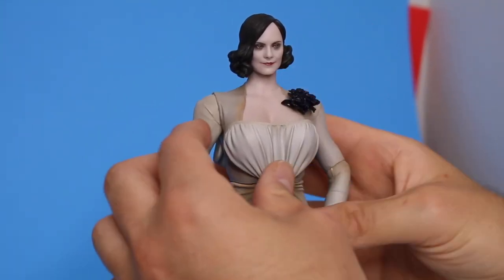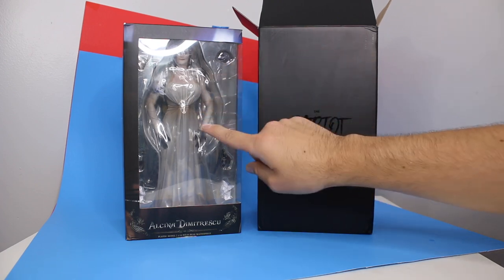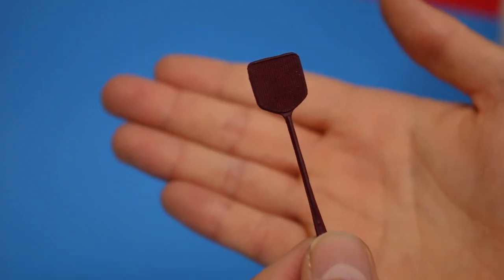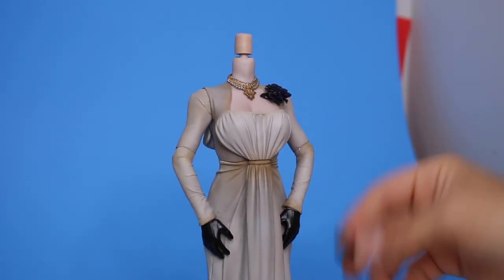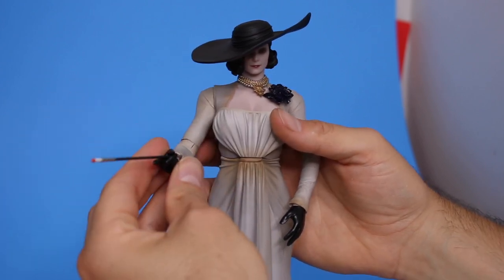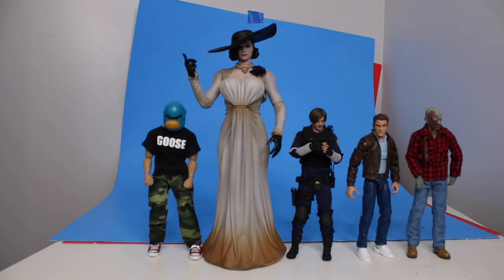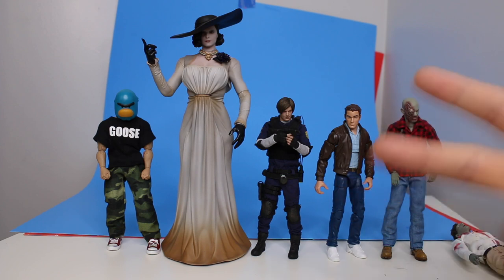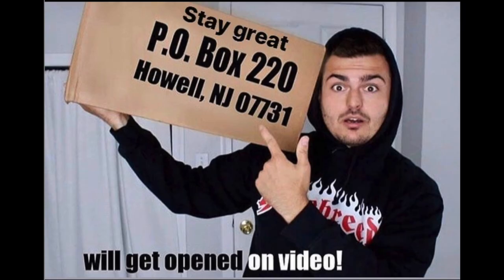DON'T BUY THIS FOR YOUR KID!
[Unboxing] Patriot Studio 1/12 Lady Dimitrescu Figure (Resident Evil Village)